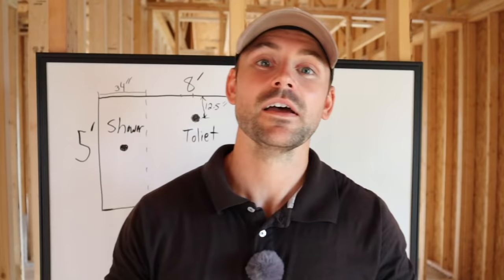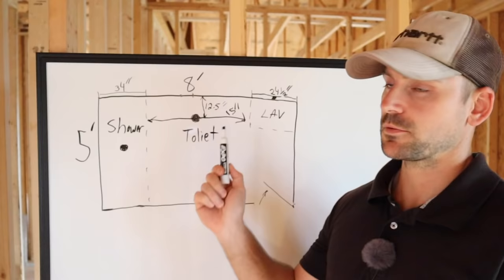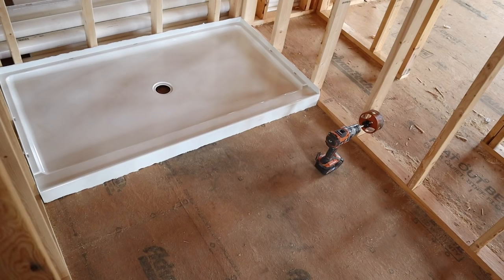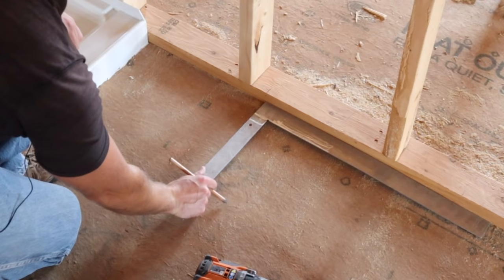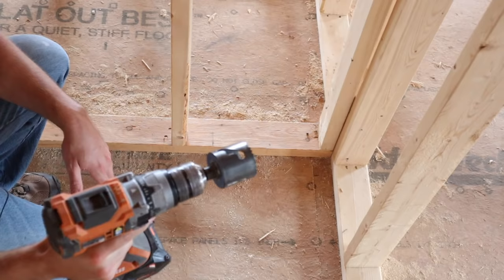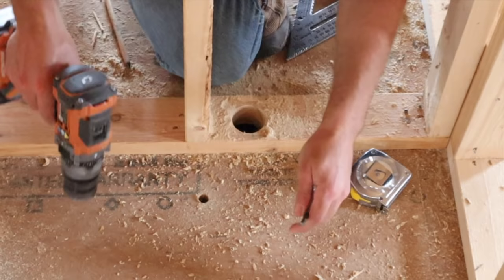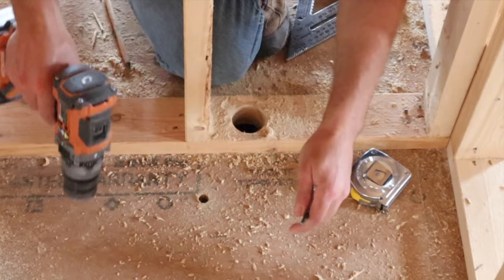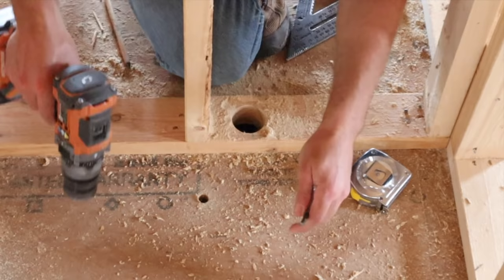How To Plumb A Bathroom In 20 Minutes! - Beginners Guide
In this video I show how to plumb a bathroom. I show how to plumb a sink, toliet, and shower drains and vents for beginners. I use PVC pipe for all my drain lines. I show how to glue together the PVC pipe using primer and PVC cement.

My plumbing supplies and tools
Heavy Duty Clear PVC Cement
Purple Primer
1/2” And 3/4” Copper Crimp Ring Tool
PEX Pipe Cutter
IRWIN SPEEDBOR Drill Bit
Ridgid 18V Tool Combo Kit (5 Piece)